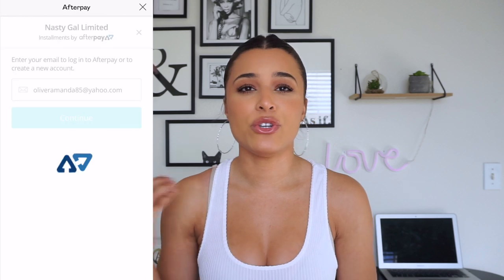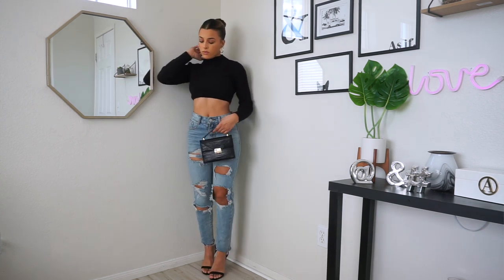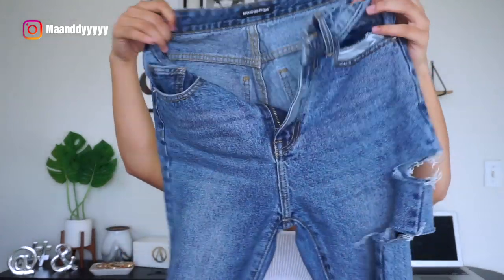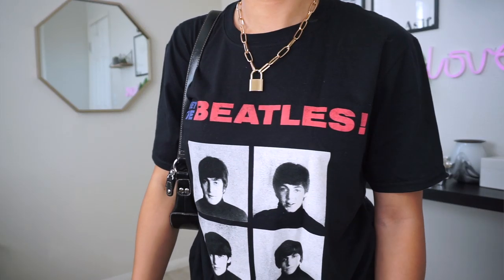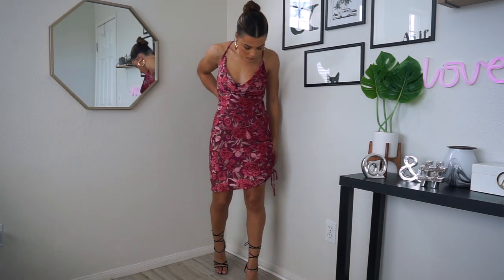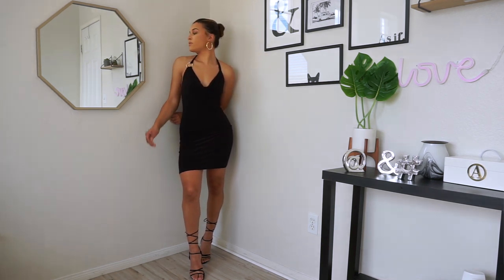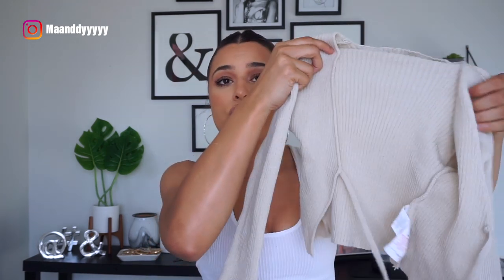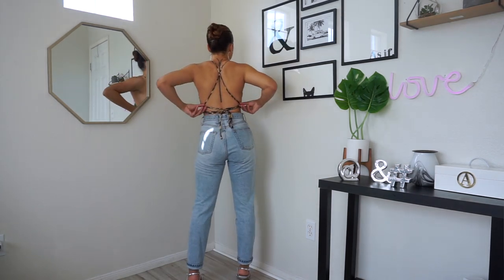HUGE NASTY GAL TRY ON HAUL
Shop these looks below:

Black mock neck crop top

School Day Distressed Jeans

We All Love a Tie-r Cropped Cardigan

Lock What You Want Chain Pendant Necklace

Jog On Please High-Waisted Joggers

You're My Treasure East Asian Graphic Tee

Meet the Beatles Graphic Tee

What's Growin' Down Floral Velvet Dress

Scratched thigh mom jeans

Metallic Strappy Kitten Heels